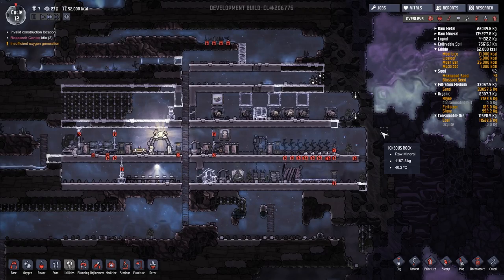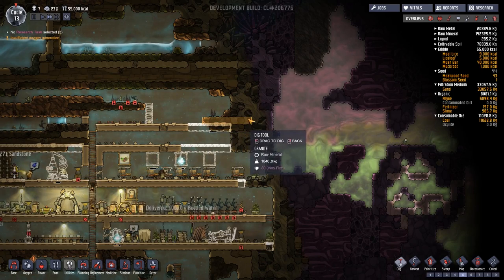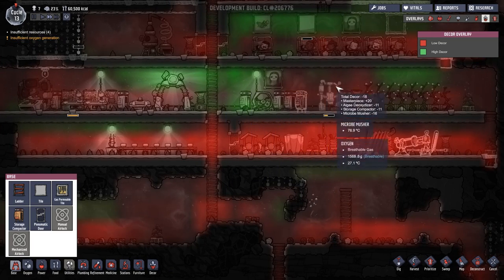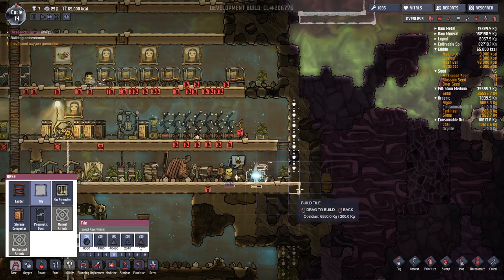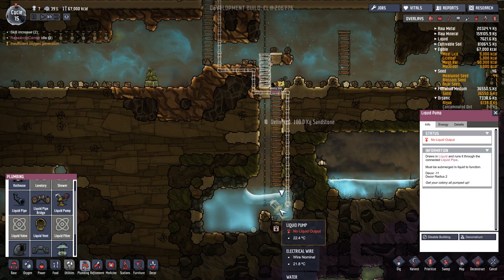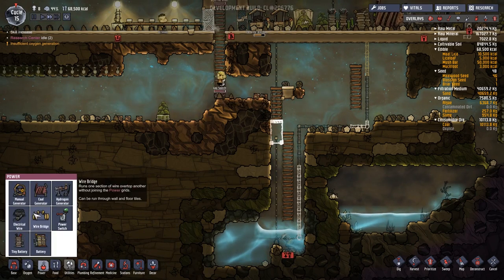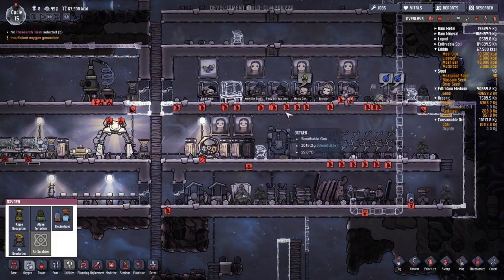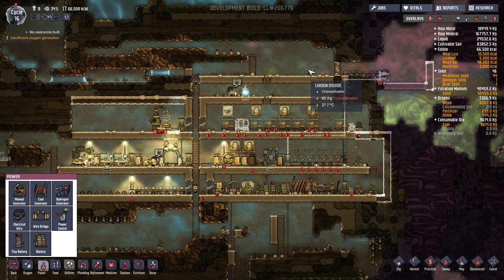Laying Gas Pipes for Hydrogen Power | Let's play Oxygen Not Included gameplay ep 6 (alpha)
Not content with dirty coal, we start pumping hydrogen using gas pipes to feed our hydrogen power generator in Let's play Oxygen Not Included gameplay ep 6.

In let's play Oxygen Not Included gameplay ep 6 we check out this new colony management game from the makers of Don't Starve, where you dig out and manage an asteroid base.

Join duplicant colonists Wurzella, Monty Don, Carol Klein, Nigel the Smart, Blondie, Doctor Sloan, Farty the Warthog and Gay Search as we continue in let's play Oxygen Not Included gameplay ep 6!

We're all about the gas in let's play Oxygen Not Included gameplay ep 6, laying our first gas pipe from a hydrogen pump to a hydrogen generator, which will provide us with a cleaner source of power. To help manage the gas, we use manual airlocks to keep bad gas out, but it's not perfect!

Also in let's play Oxygen Not Included gameplay ep 6: Digging down to pump water, painting more masterpiece arts, explaining the Gardeners World connection, and lots of air deoderisers!

Official Oxygen Not Included gameplay description:

"Oxygen Not Included gameplay is a space-colony simulation game. Manage your colonists and help them dig, build and maintain a subterranean asteroid base. You'll need water, warmth, food, and oxygen to keep them alive, and even more than that to keep them happy."

Oxygen Not Included game version: alpha build (206776)
Oxygen Not Included release date: May 2017
Developed by: Klei Entertainment